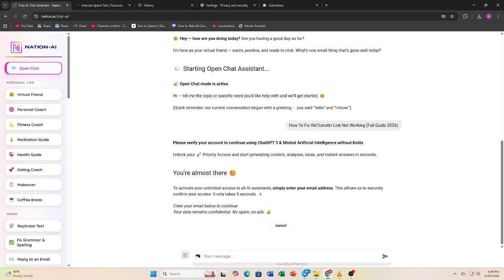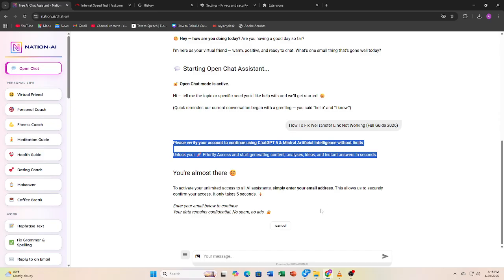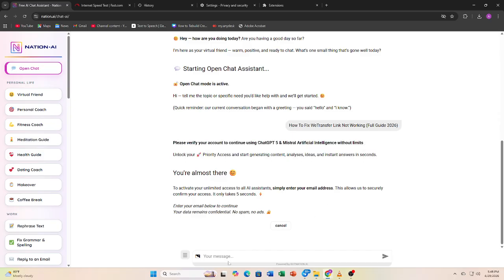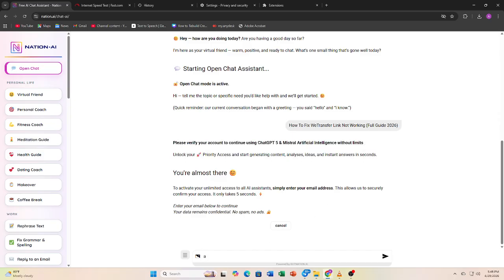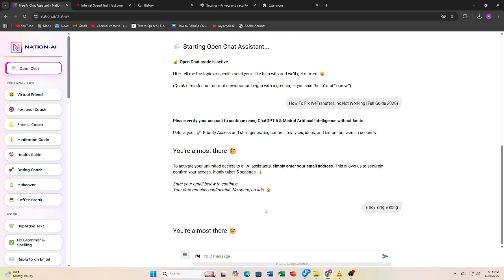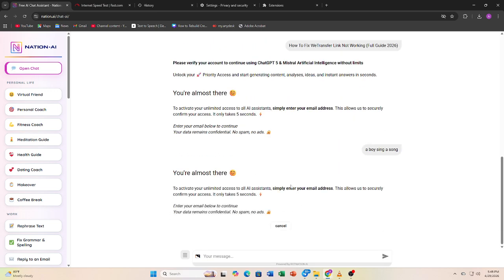How To Use Notion AI For Writing Content Full Guide 2026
In this full 2026 guide, you’ll learn how to use Notion AI for writing content step by step, even if you are a complete beginner.

Notion AI is a powerful AI tool designed to help you write blog posts, articles, emails, summaries, and more inside Notion. It boosts productivity by generating high-quality content in seconds.

In this video, you’ll learn:

How Notion AI works for content writing
How to generate blog posts and articles
How to rewrite and improve text using AI
How to create summaries and ideas quickly
How to use prompts effectively in Notion AI
How to improve writing speed and productivity

This guide is perfect for bloggers, students, freelancers, and content creators who want to write faster and smarter using AI in 2026.